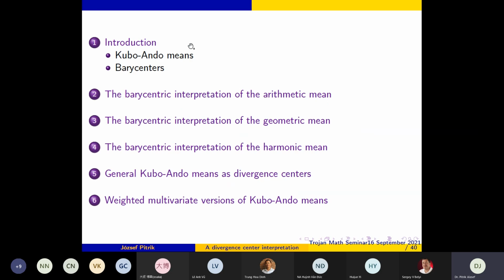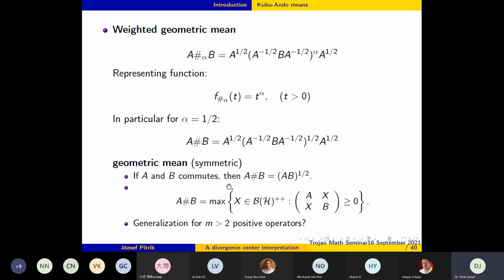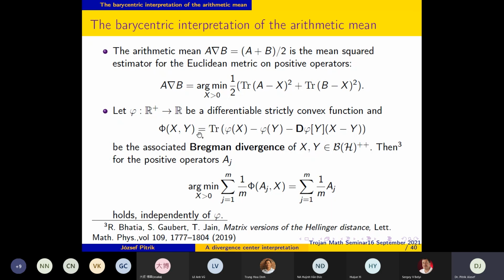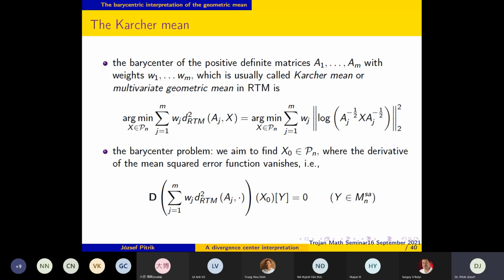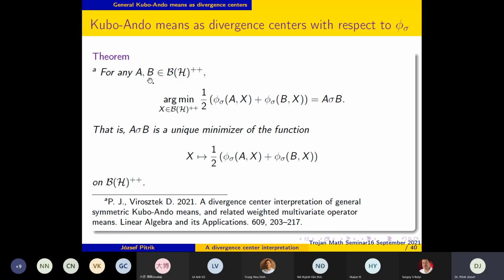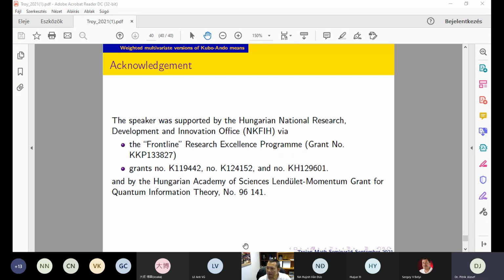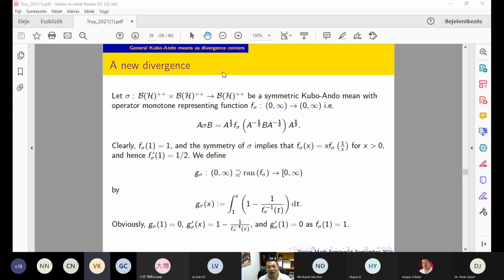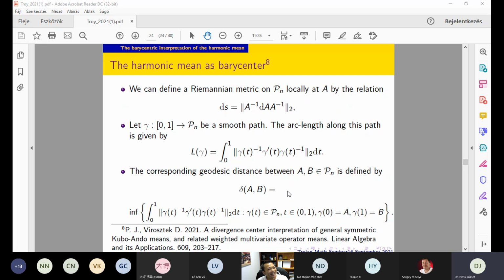TTMS22. A divergence center interpretation of general Kubo Ando means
Speaker: Dr. Jozsef Pitrik, Budapest University of Technology and Economics, Hungary

Abstract: It is well known that special Kubo-Ando operator means admit divergence center interpretations, moreover, they are also mean squared error estimators for certain metrics on positive definite operators. In the talk we give a divergence center interpretation for every symmetric Kubo-Ando mean. This characterization of the symmetric means naturally leads to a definition of weighted and multivariate versions of a large class of symmetric Kubo-Ando means.

(Joint work with Dániel Virosztek)